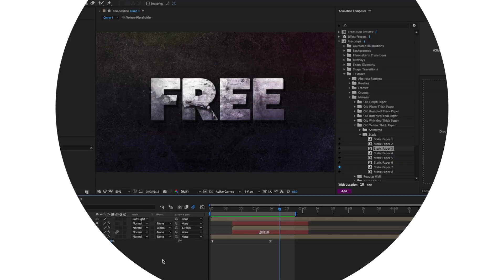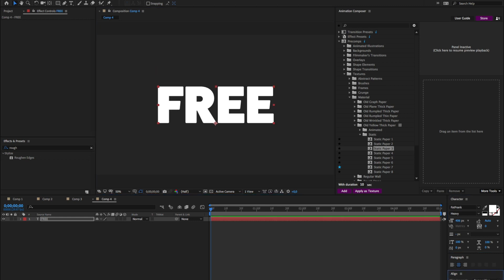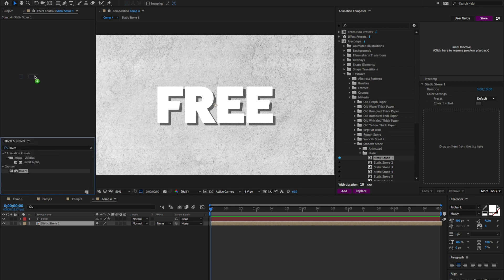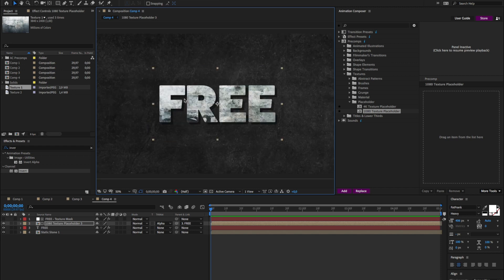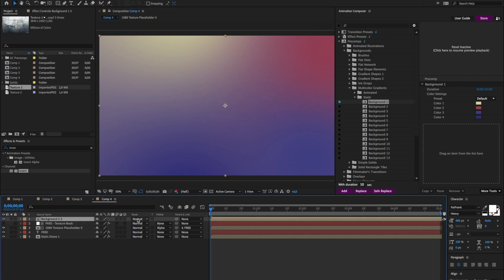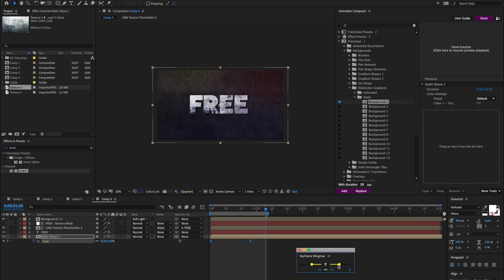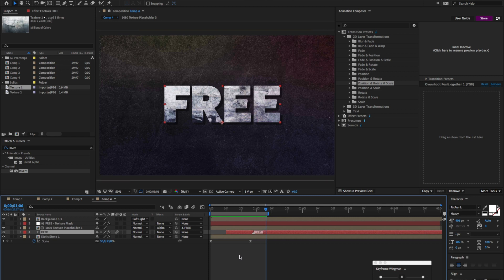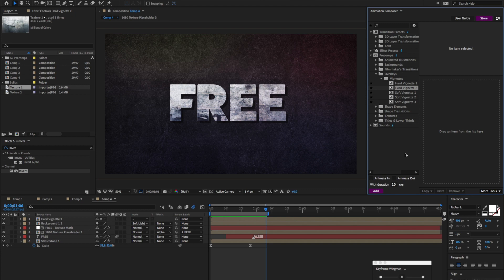Creative Improvisation With The New Textures #2 - in Adobe After Effects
Animation Composer is a free plug-in for Adobe After Effects. It's a tool that helps you to get done 3 hours of work in 2 minutes. For real!